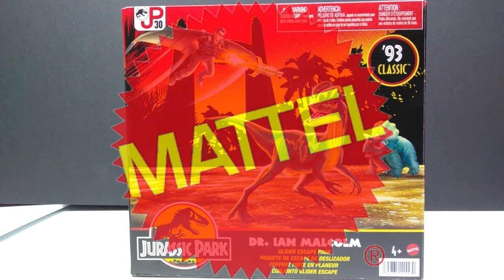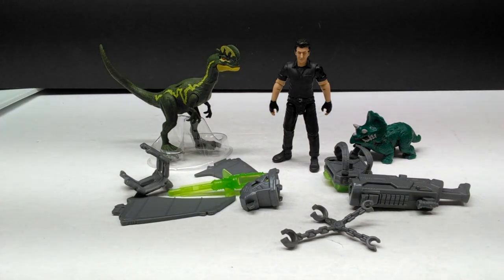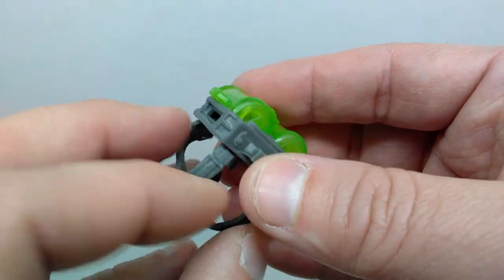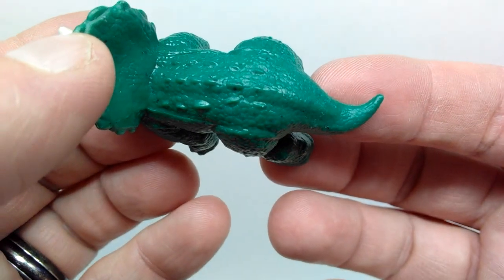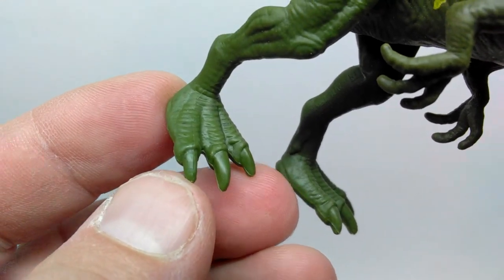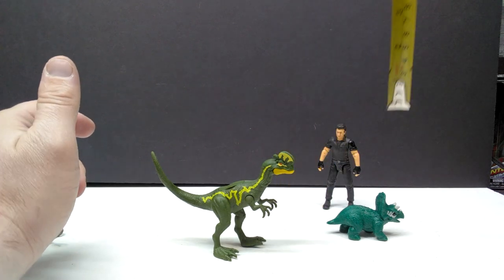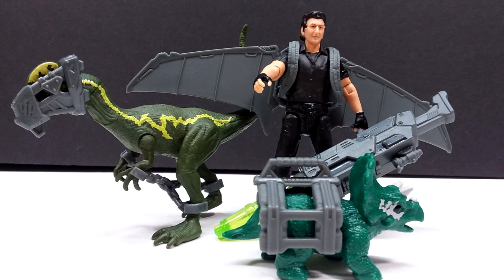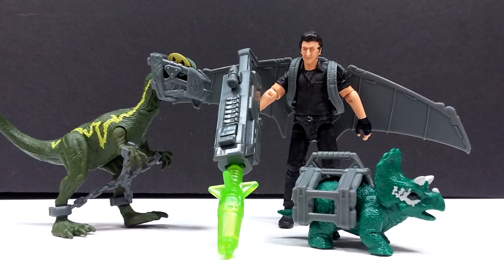Mattel Jurassic Park 30th Anniversary 93 Classic Ian Malcolm Glider Escape Pack Review!!!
Today we're checking out another brand new Mattel Jurassic Park 30th Anniversary 93 Classic release and this time we have the Ian Malcolm Glider Escape Pack featuring Ian Malcolm, a hatchling Triceratops and a Dilophosaurus!!!